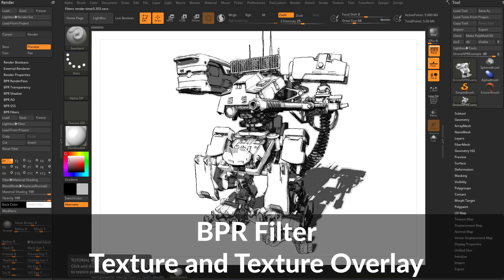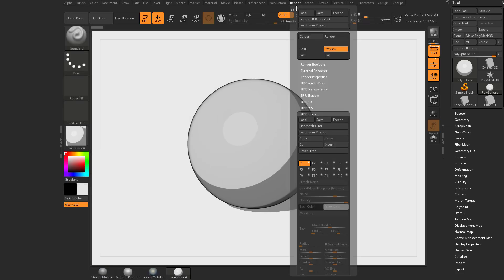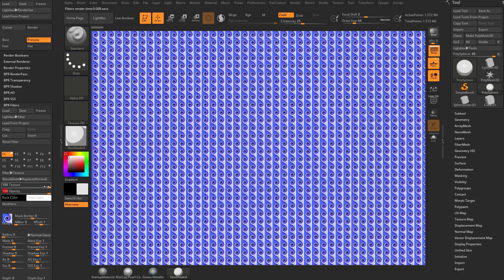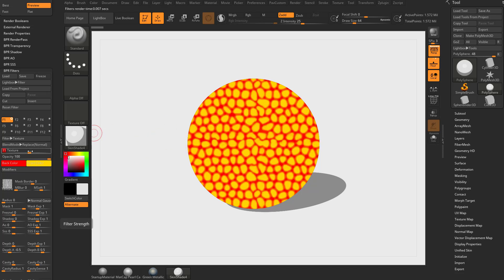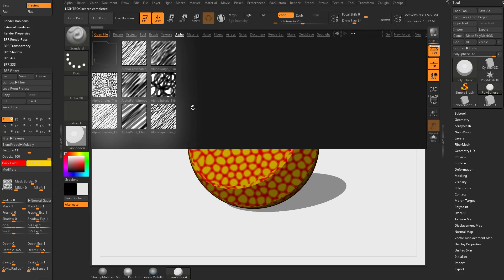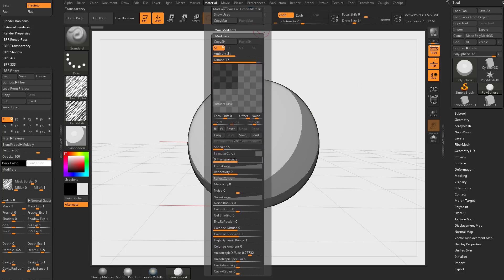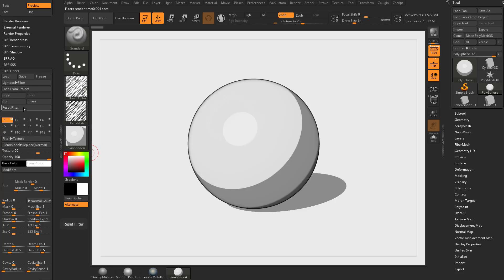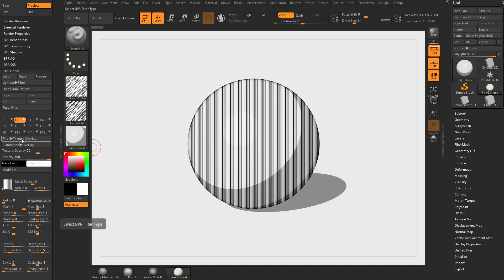021 ZBrush BPR Filter Texture and Texture Overlay